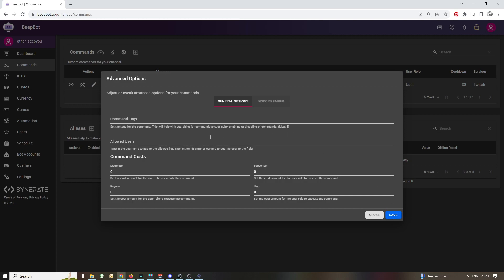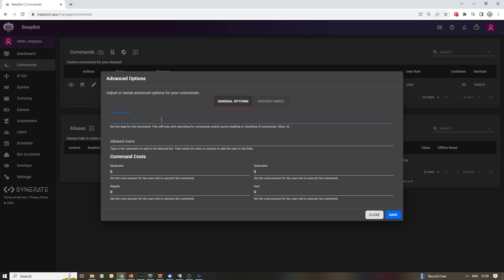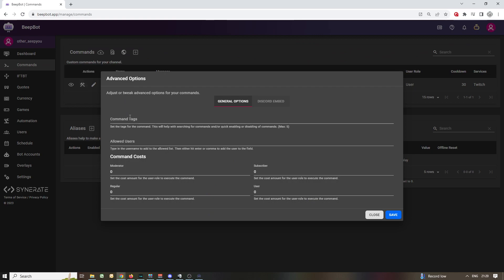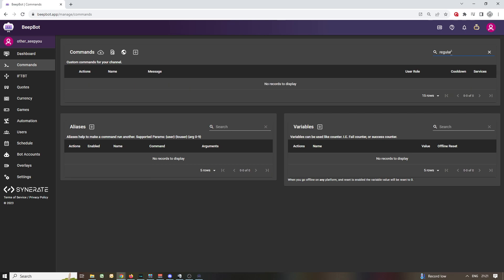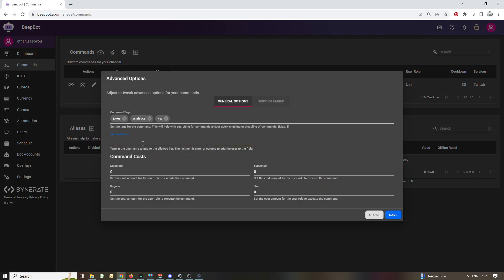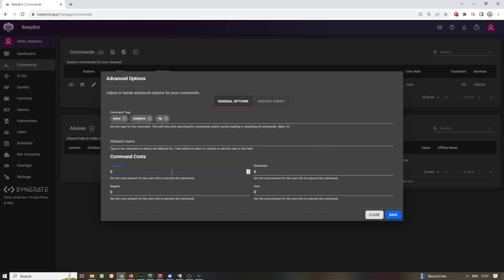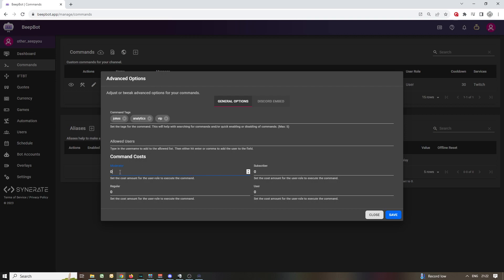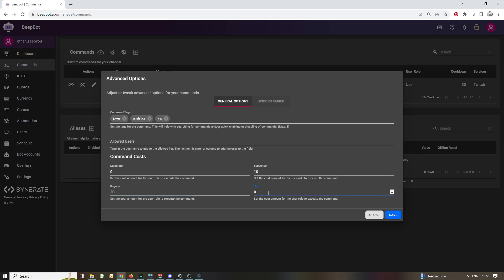Command Advanced Options explained - Learn BeepBot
There are a few advanced options for the commands you make and we explain them here.